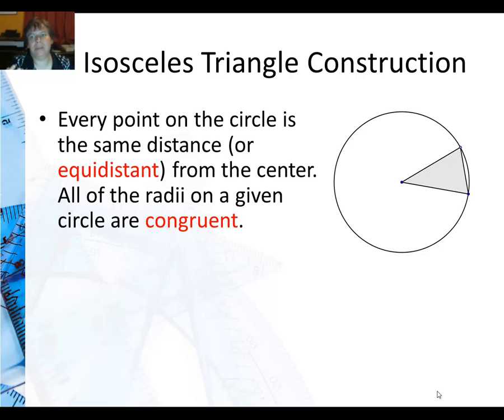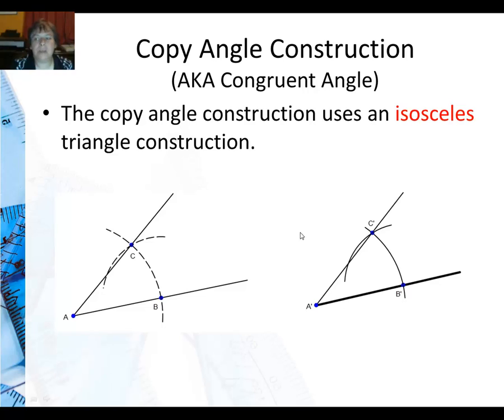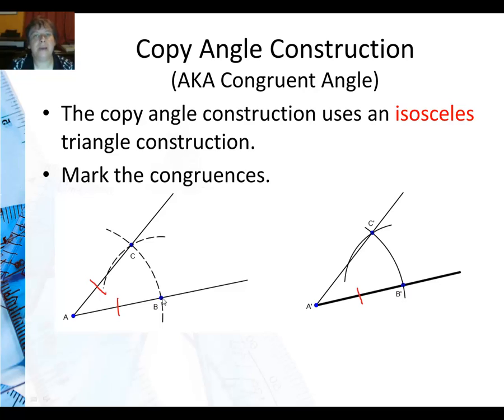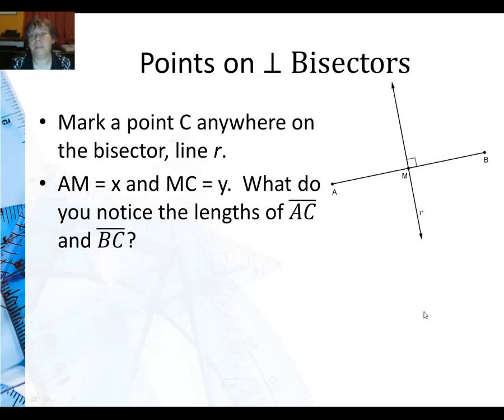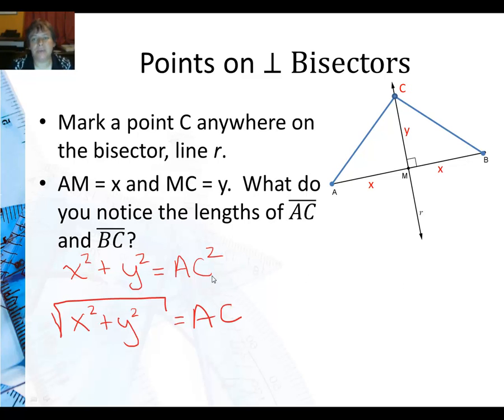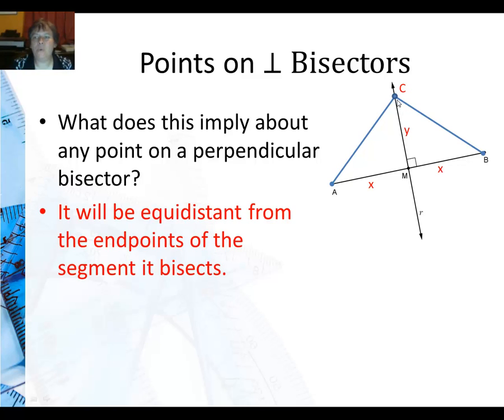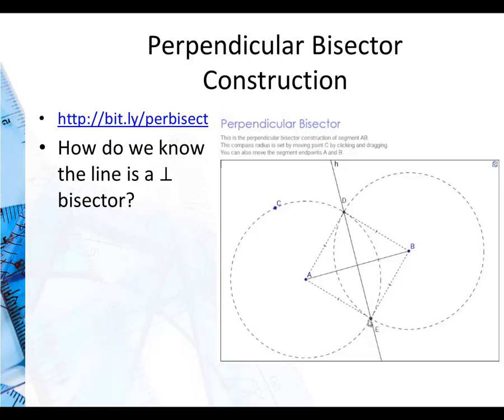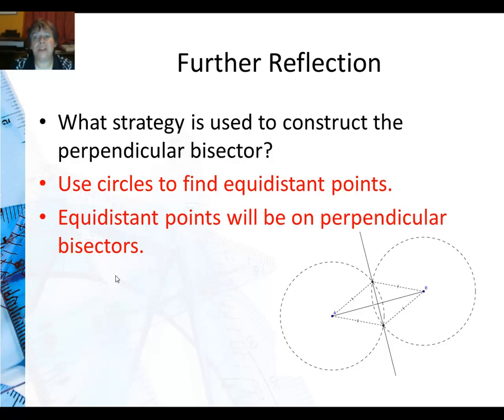Constructions Part 2 - Isosceles Triangles, Congruent Angle and Perpendicular Bisecotrs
We will look at the constructions and determine why they work.